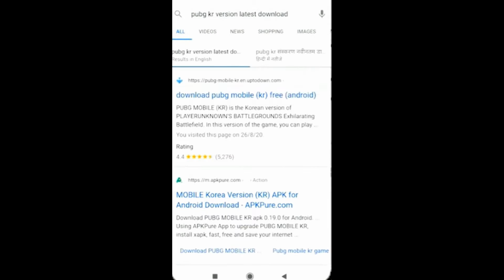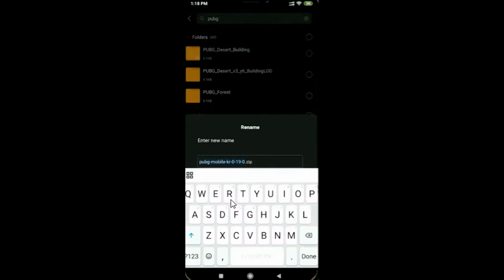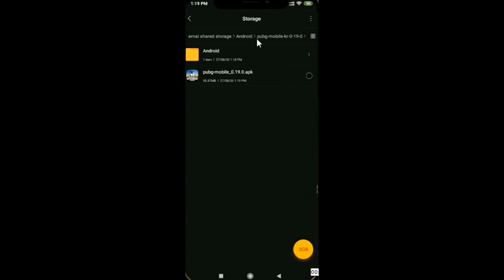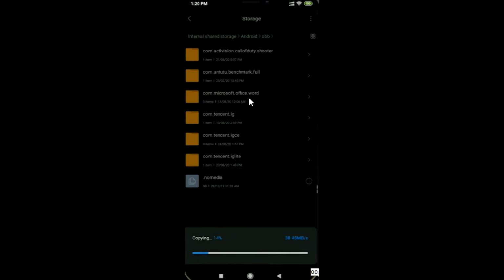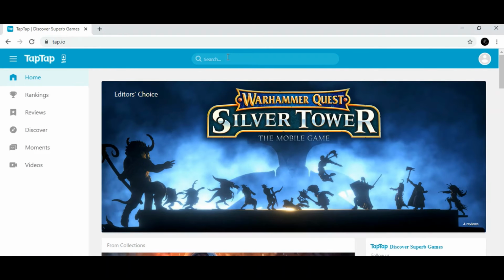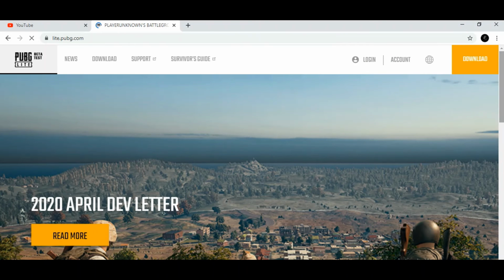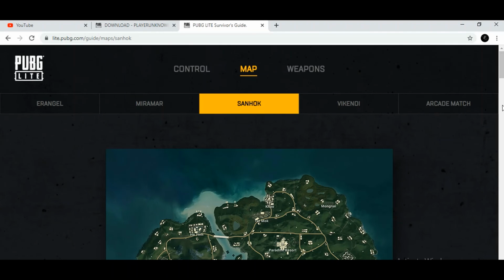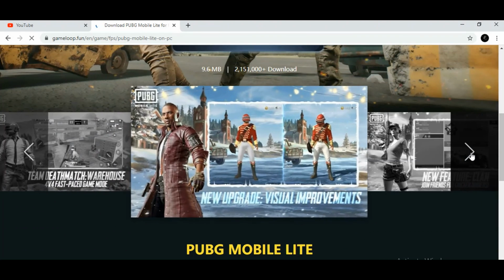Download PUBG Mobile (KR) or PUBG mobile on Pc After Ban (4 ways) ||100% Working|| ༼ つ ◕_◕ ༽つ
HOW TO DOWNLOAD PUBG KOREAN (KR) VERSION? 🔥 INSTALL PUBG KR VERSION ON ANDROID 🔥 PUBG MOBILE KR